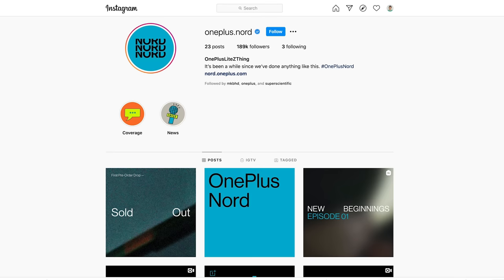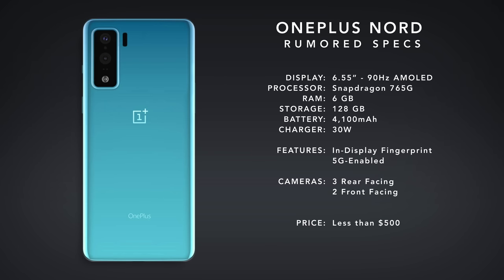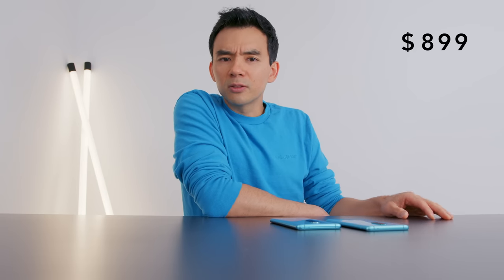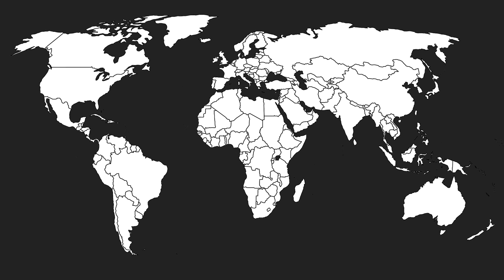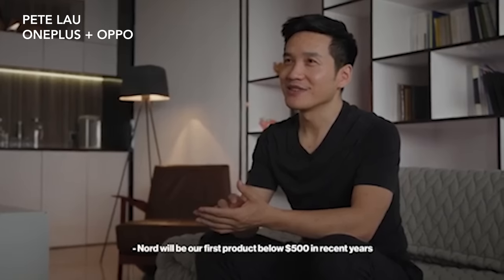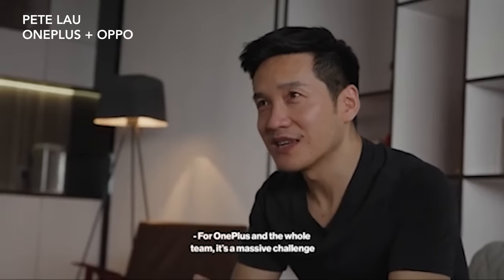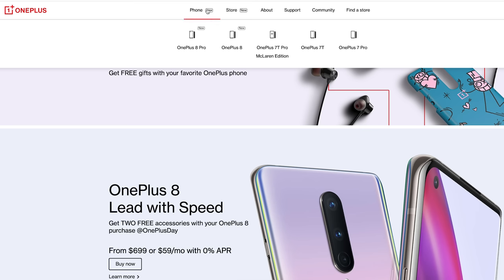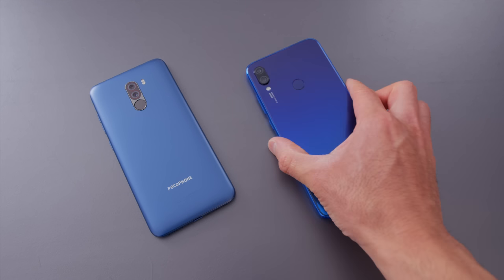OnePlus Nord - Something NEW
Thoughts on the new cheapest phone from OnePlus. I think this will be the best phone under $500 dollars this year.